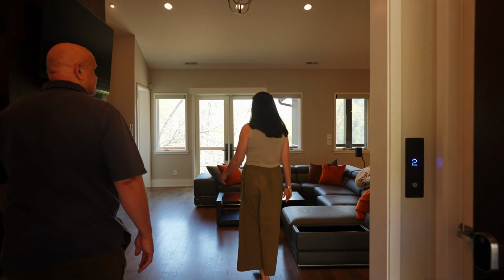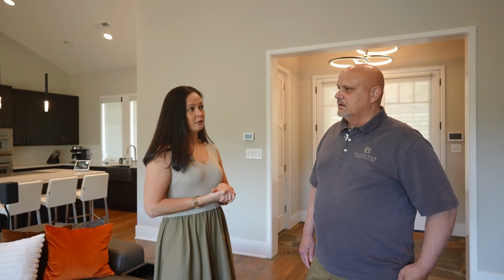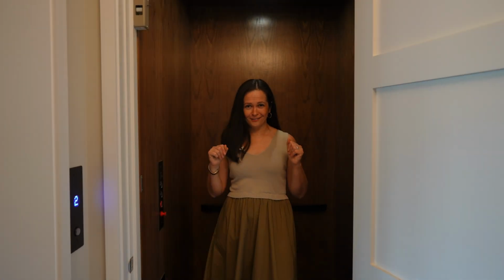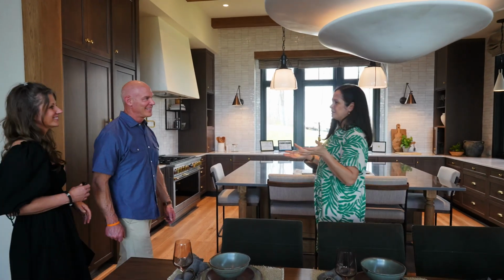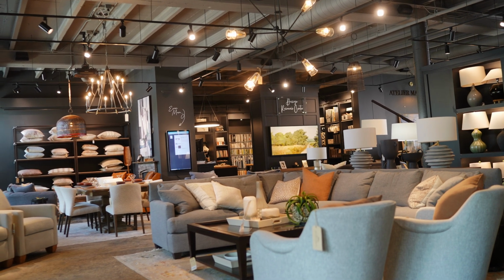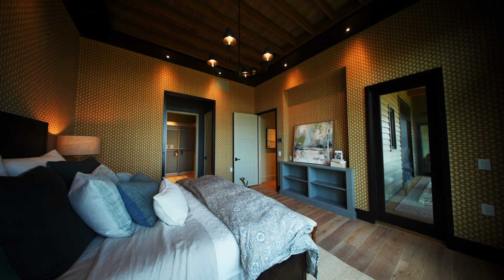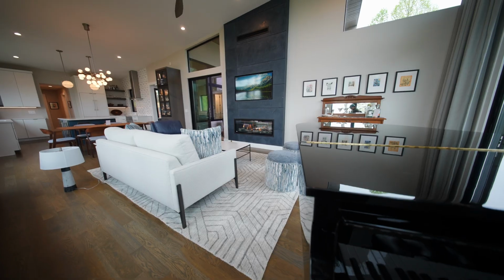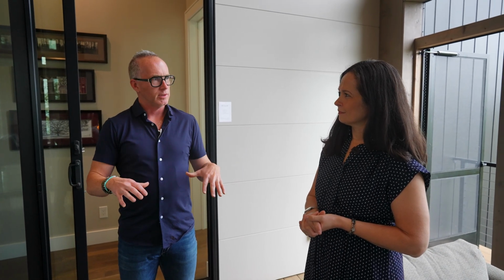BEST Custom Home Builders in Asheville NC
If you missed your chance to visit "2024 rescheduled Parade of Homes" in Asheville this spring, then, watch this video and meet some of the best custom home builders in Asheville NC:

If you're looking to build your dream home here in the mountains, check out their sites or connect with our team about the next steps!

🤔 Thinking of buying or selling in the Asheville area? My team and I are here to help!

Thinking about relocating? Let's talk 👉🏻

🗣️ 🎧 Living in Asheville NC is now on podcasts anywhere, including apple

👉🏻 Sign up for "Welcome to the Weekend" newsletter to be the first to know about local happenings in the Asheville area

Our team gets a ton of inquires about Asheville and surrounding areas. We  LOVE helping people relocate to the Asheville area! If you are moving to Asheville or anywhere in Western North Carolina, I’d love to make the transition easier for you.

I am from Russia, Western Siberia to be exact (no, it’s not that bad ). My husband and I lived in Asheville since 2004 and absolutely love it here! In 2015 we became parents to a baby boy, Dmitry (named after my grandfather). And in January 2020 Dmitry became a big brother to Katya. We now share our home with Romeo, who is a jack russell  (We lost our first dog in 2022).

We are a team of full time REALTORS® in Asheville, NC.